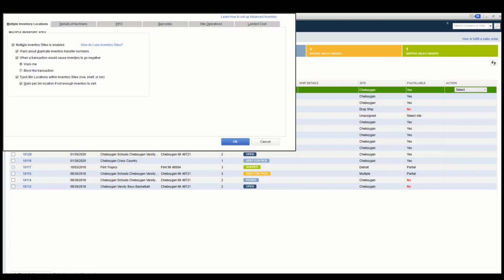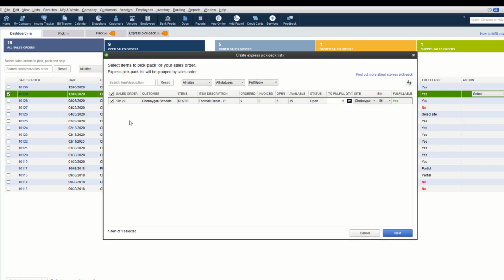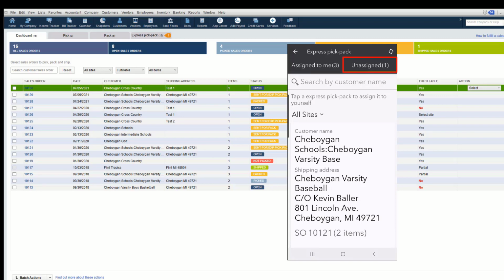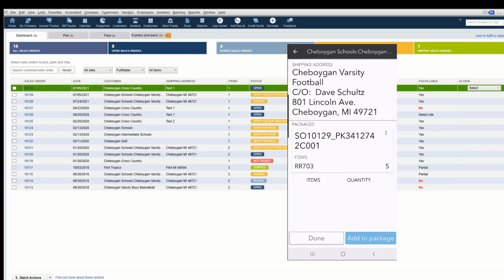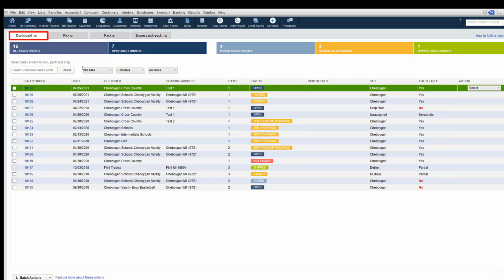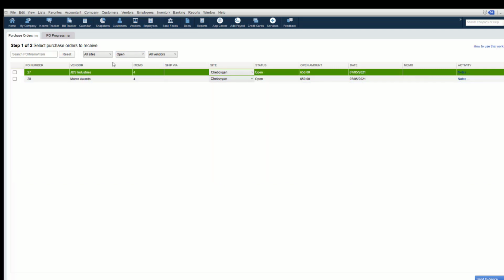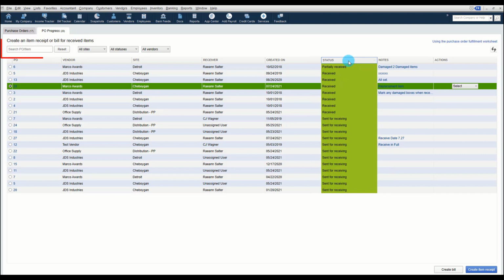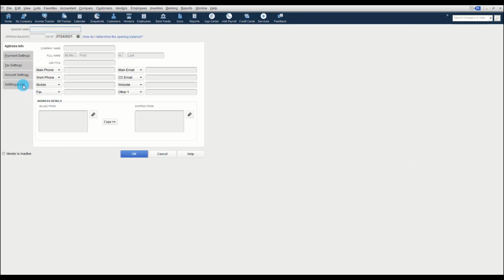QuickBooks Enterprise Demo: Sales Order Fulfillment, Pick Pack and Ship with Mobile PO Management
This tutorial uses QuickBooks Enterprise Advanced Inventory to explain the Sales Order fulfillment process, Pick, Pack, Ship, and Purchase Order Management. The video is aimed at helping users efficiently manage their sales and purchase orders with a mobile device, and streamline their operations with QuickBooks Enterprise.

Here's what you’ll learn from this video:
0:00 Introduction
0:50 Why would you need a Multi-Location inventory?
1:52 Enable Multi Locations within QuickBooks Enterprise 2024
3:50 Set Up Locations
5:35 Transfer Inventory
6:55 Set up Inventory Reorder Points
8:30 Using Sites on Transaction Forms
9:38 How to receive and release items from your inventory and bin location
11:49 Quantity on Hand by Site Report
14:54 Inventory Stock Status by Site
16:51 Bin Location Tracking
18:14 Items by Bin Location
18:57 Sort Pick Lists by Bin Location

Whether you're in HVAC, retail, or any industry requiring accurate inventory tracking, this video shows you how to take control. Learn how to use advanced tools for enhanced visibility and stay ahead in your business with seamless inventory management!

Minding My Books: Get expert, unbiased QuickBooks advice to help you master your finances and streamline your business!

Minding My Books offers top-notch QuickBooks Solutions to streamline your business and boost efficiency!
2. QuickBooks Data Migration Services
4. QuickBooks Setup and Integration Service

In Canada and using QuickBooks for your business? Need expert help to level up your QuickBooks game?
for tailored solutions and exceptional support!